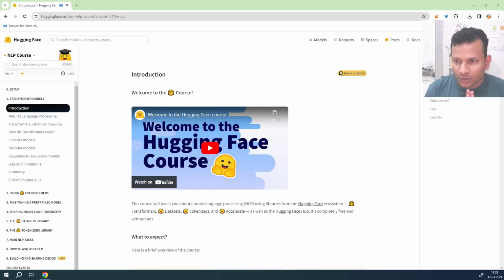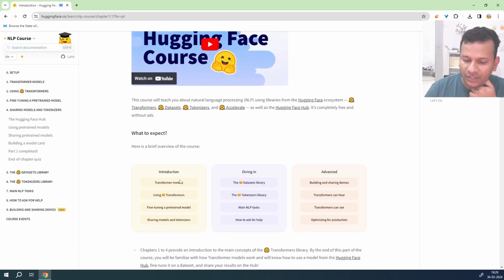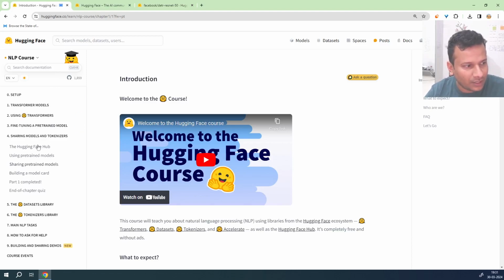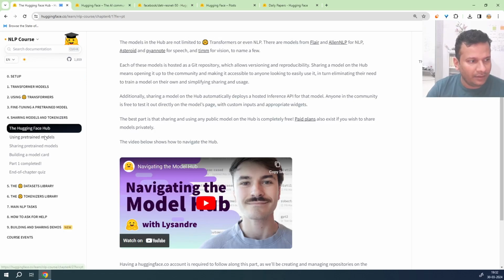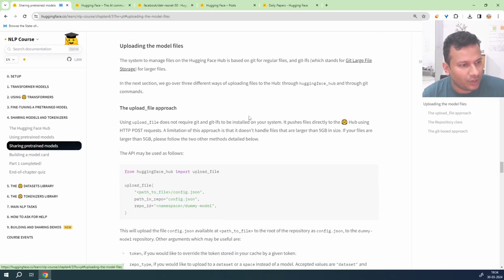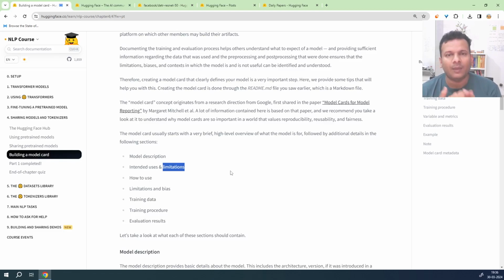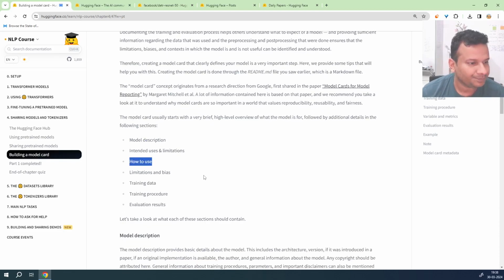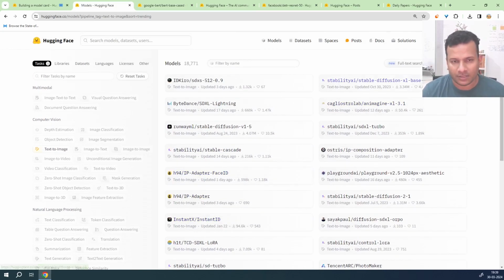Sharing Your Models on HuggingFace Hub - (Lecture 15)